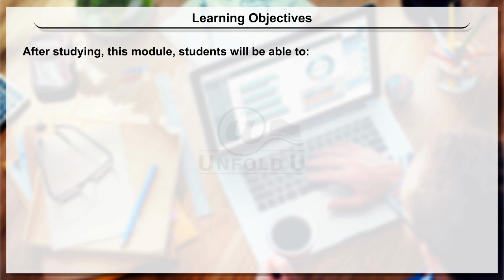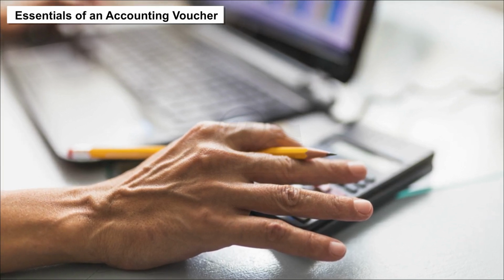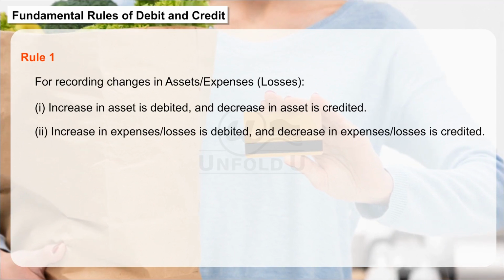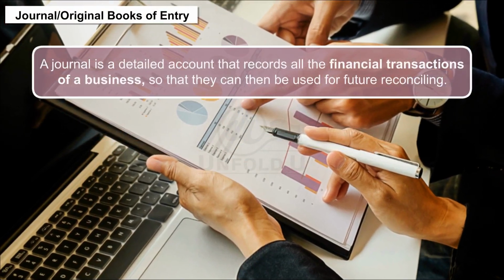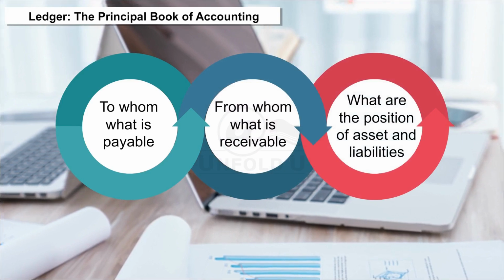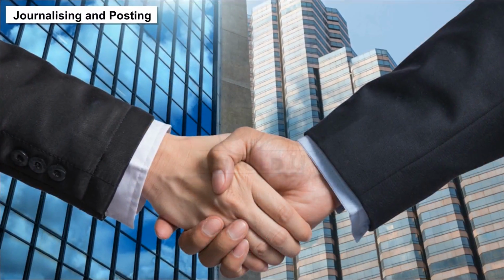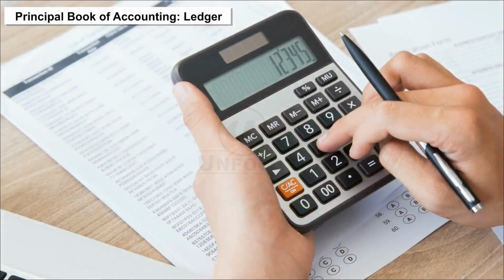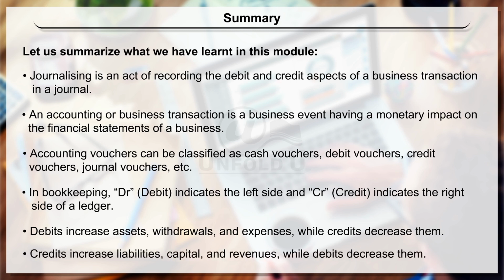Ch 3 - Recording of Transactions